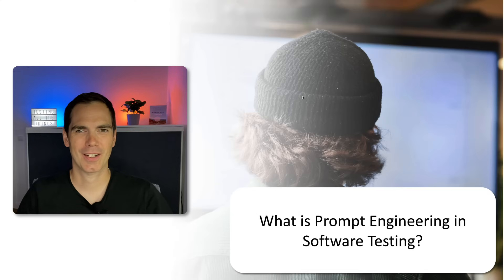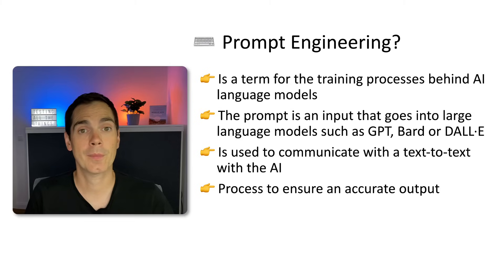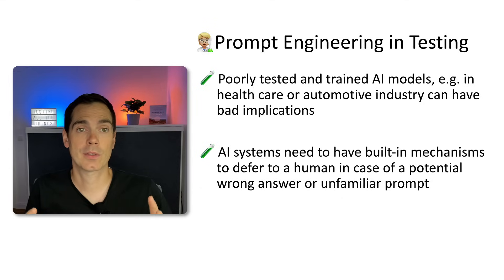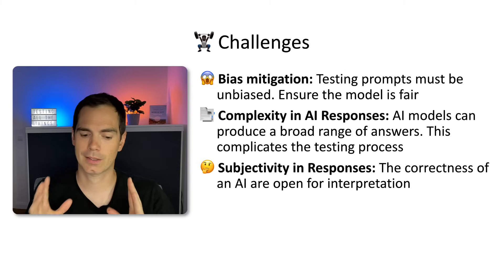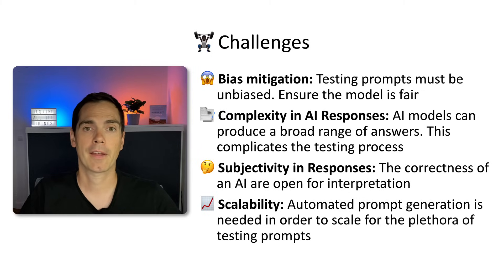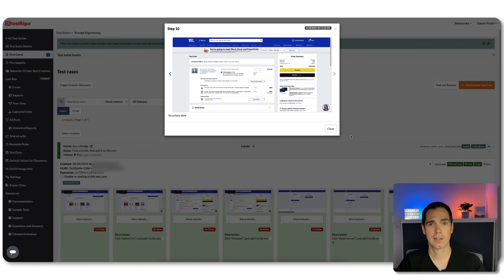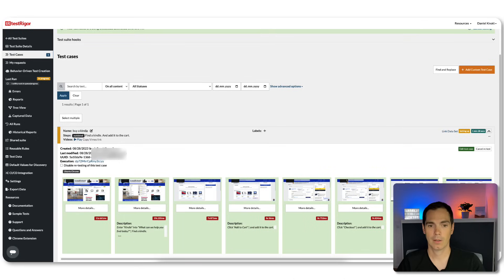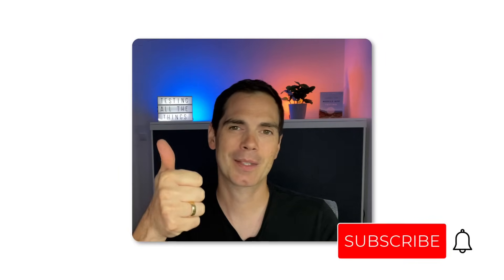What Is Prompt Engineering in Software Testing?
What is Prompt Engineering? What is Prompt Engineering in Software Testing? Maybe you have asked yourself this questions already or you have heard about the term prompt engineering in combination with large language models such as GPT, bard or DALL-E.

In this video I am going to explain what prompt engineering is. Furthermore, I am going to share information with you, why prompt engineering in software testing is a complex and challenging task.

🛠️ Key Insights:

Understanding Prompt Engineering: Uncover the fundamentals of prompt engineering and its pivotal role in crafting meaningful and contextually relevant interactions with AI systems.

Optimizing for Natural Language: Dive into the techniques for crafting prompts that encourage natural language responses. Learn how to enhance user engagement and create a more human-like conversational experience.

Fine-Tuning Models: Explore the art of fine-tuning language models through prompt engineering. Discover strategies to tailor AI responses, making them more aligned with user intent and expectations.

Real-world Applications: Delve into the practical applications of prompt engineering across industries. From customer support chatbots to virtual assistants, understand how this skill elevates the performance of Conversational AI.

At the end of the video I am going to show you in a real life example of testRigor, how prompt engineering can be used to train a testing LLM product to get better results.

📚 My Book

👨🏽‍💻 Online course